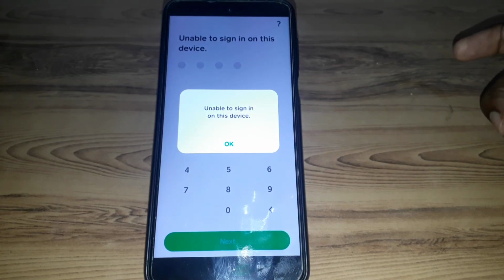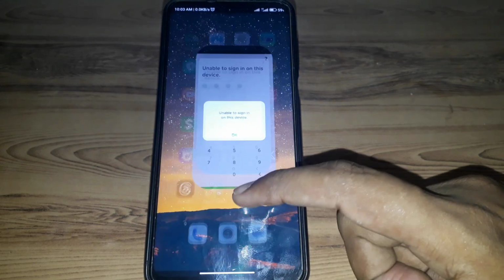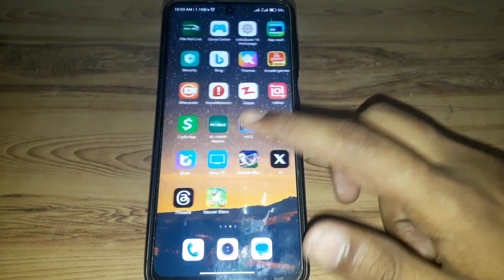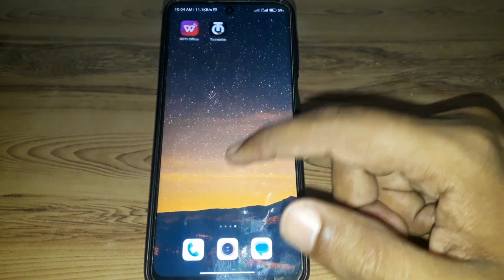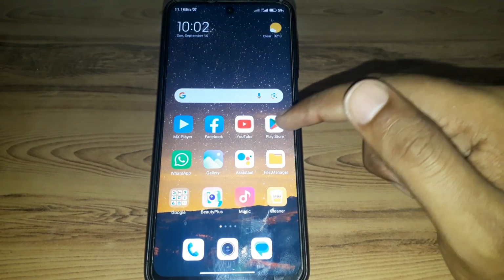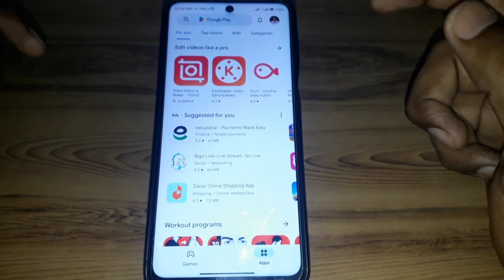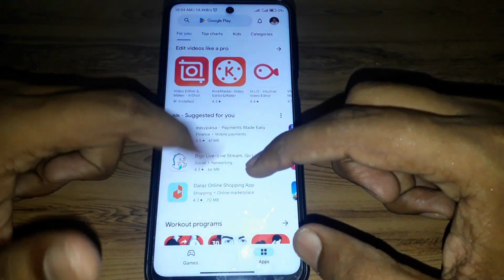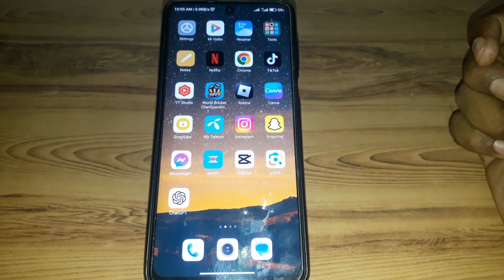how to fix cash app unable to sign in on this device|2023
When you want to know how to fix cash app unable to sign in on this device but you do not find any method. If you are looking for how to fix cash app unable to sign in on this device then your search is over. In this video we will tell you an amazing way how to fix cash app unable to sign in on this device. So if you want to know how to fix cash app unable to sign in on this device then you have to watch this video completely.